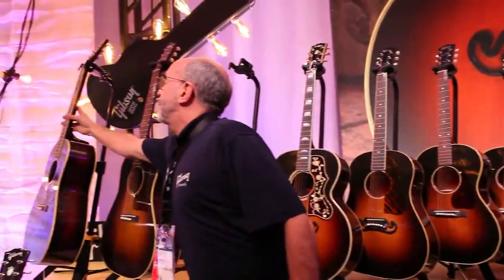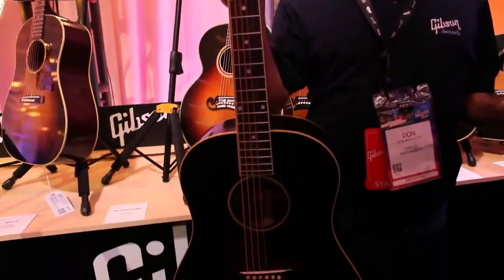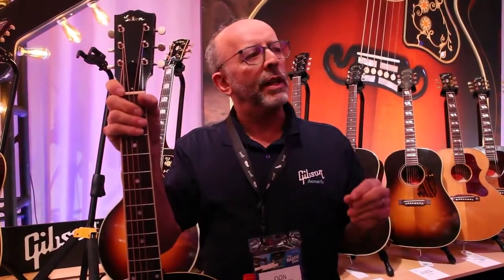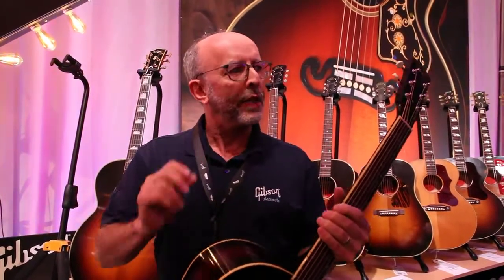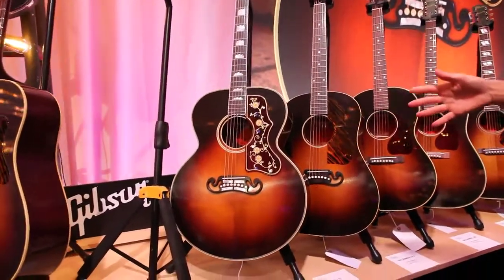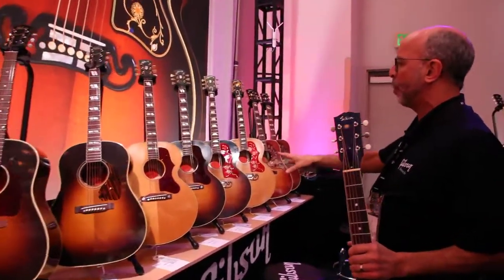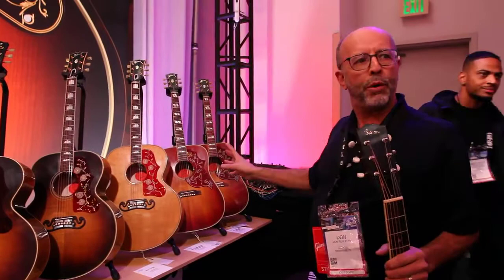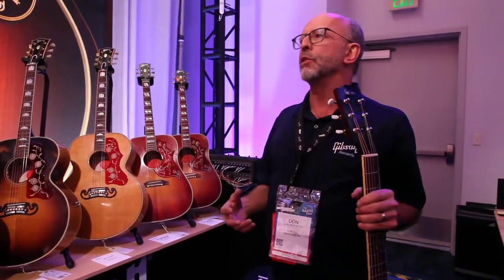Gibson acoustic guitars Historic Custom Line series showcased at NAMM 2020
Gibson custom shop released a new series of acoustic guitars that are designed like older classics that shaped Gibson guitars, such at the '34 Jumbo, multiple years of J-series and the Hummingbird. Light weight woods, thermally aged tops, and fewer coats of lacquer recreate the sound and feel of historic classics.